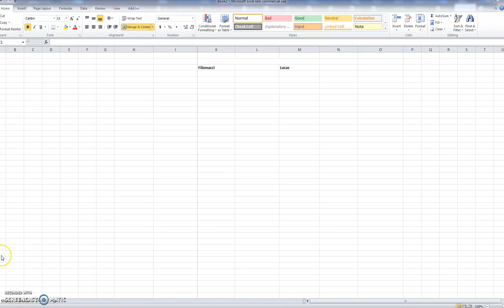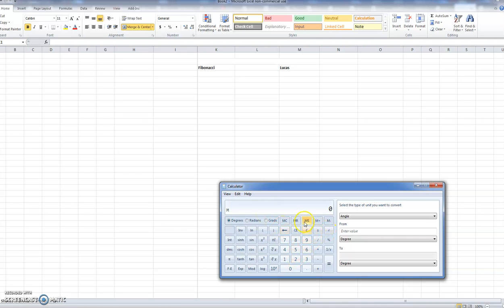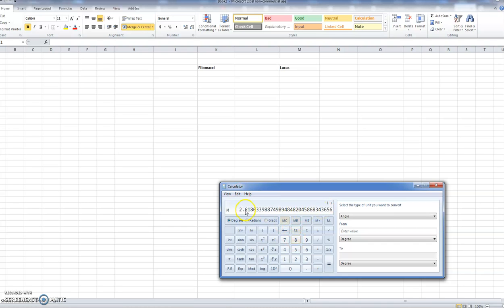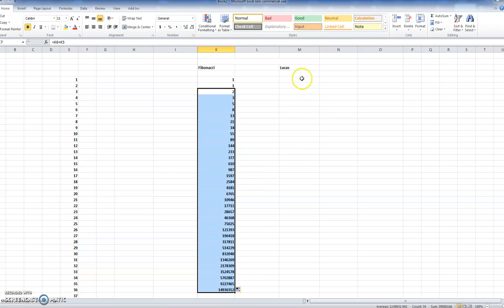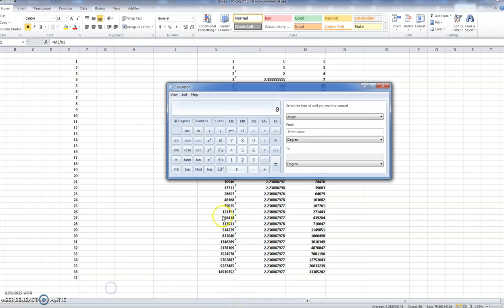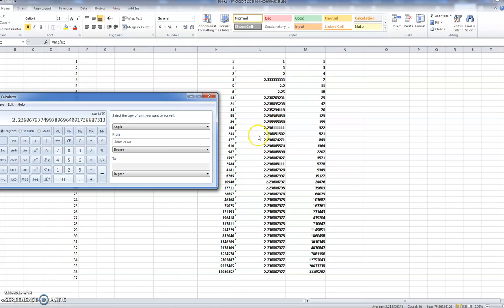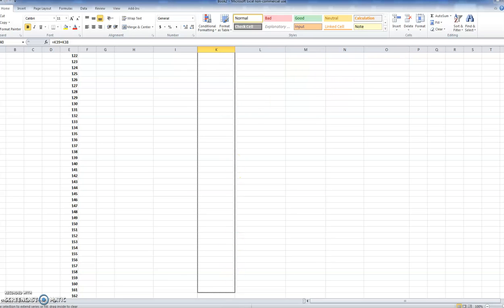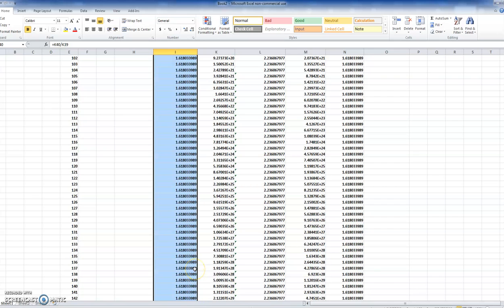Phi - Weirdness Glitch.....Any explanations?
Something weird about phi I don't understand, the phi based pattern collapses into another pattern of sorts

related video on lucas and fibonacci unique relationship